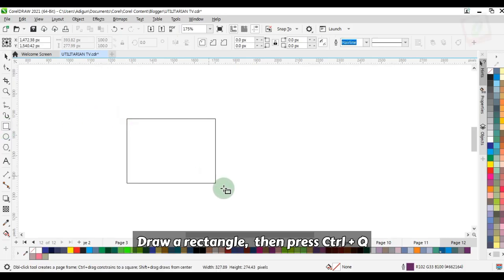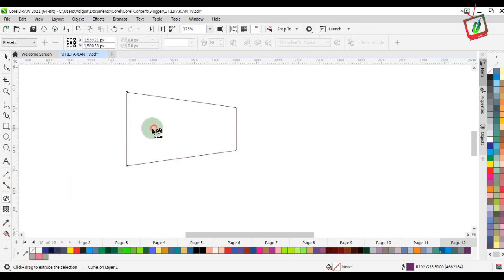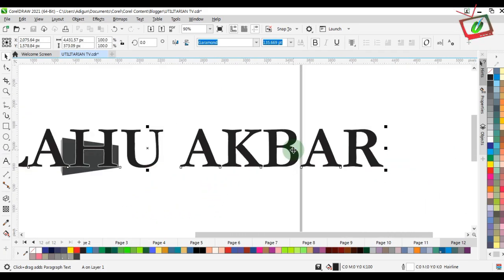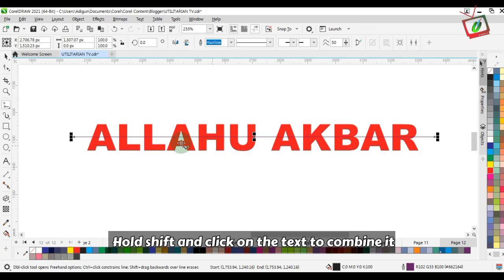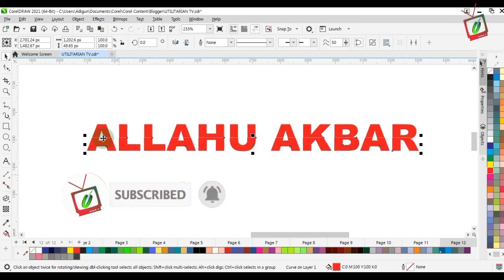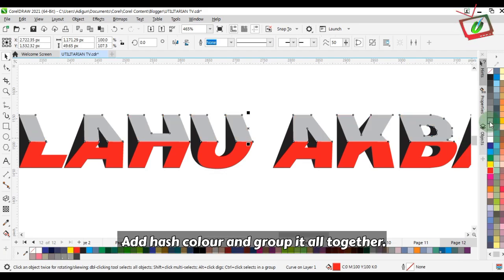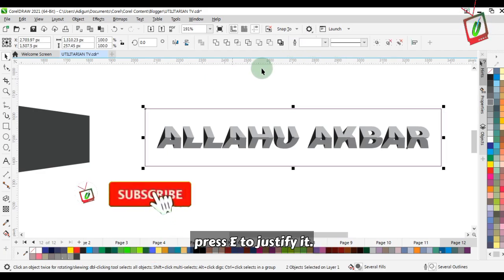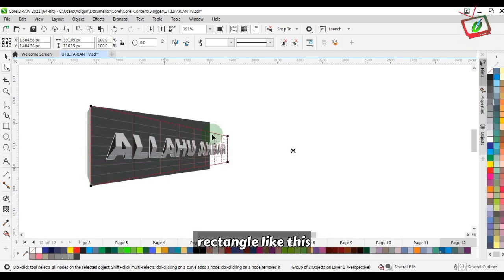3D Perspective Typography in CorelDraw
You will learn how to create a 3D perspective typography  in coreldraw x7 and above.

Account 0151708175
Zubair Abdurrasheed
GTbank

Bank: OPay
Account Name: Zubair Abdurrasheed
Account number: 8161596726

VIDEO CONTENTS